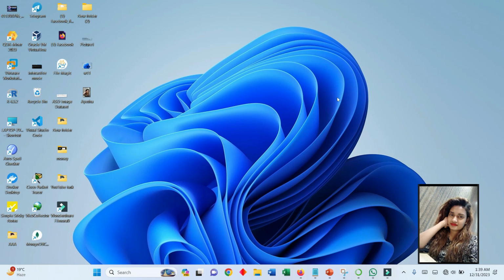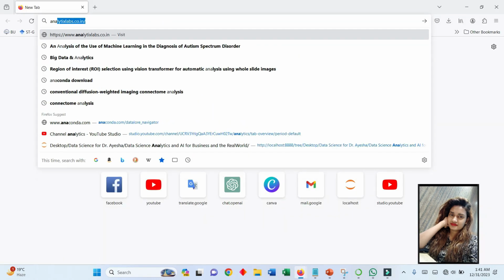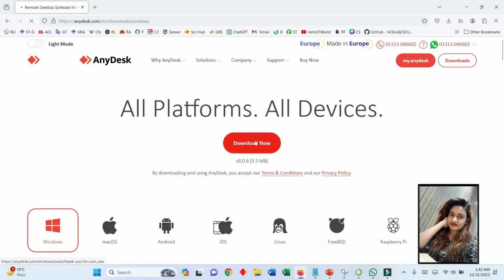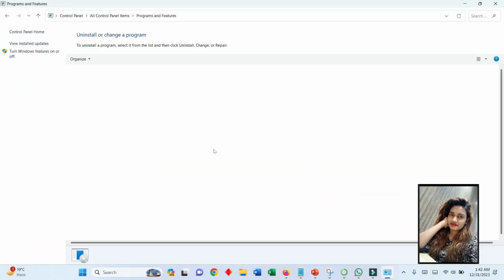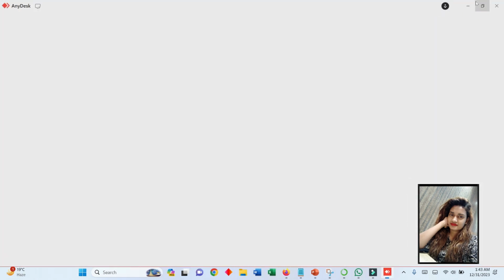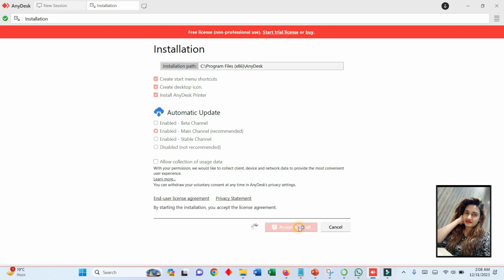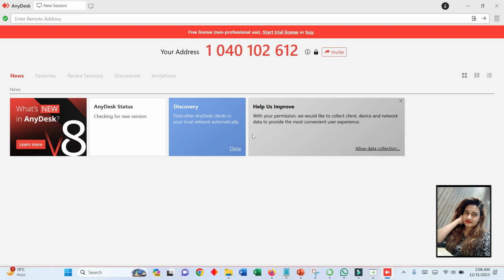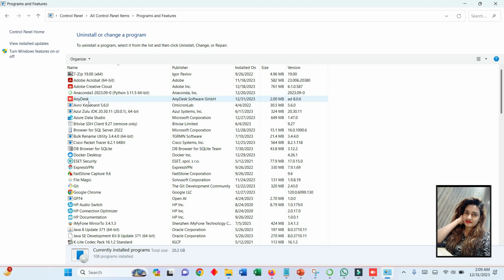How to download & install AnyDesk in windows 11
B.Sc(CSE),M.Sc(CSE)
CCNA, CCNP, RHCSA, RHCE, RHCVA,
RedHat OpenStack-200,